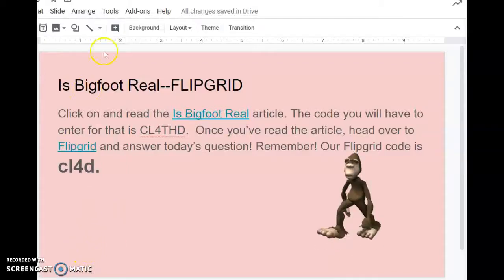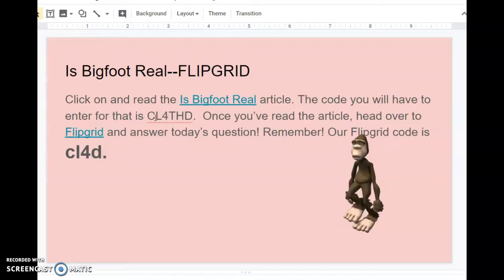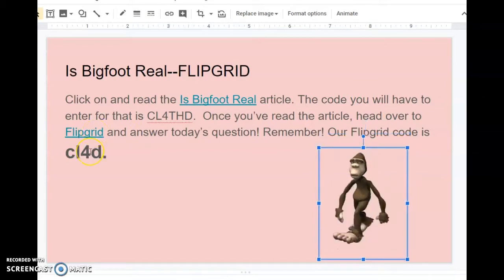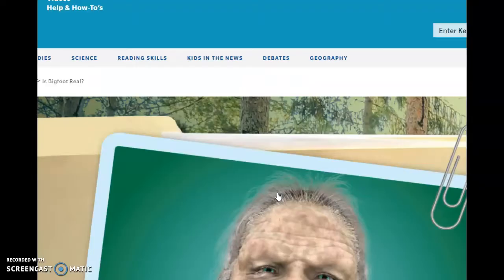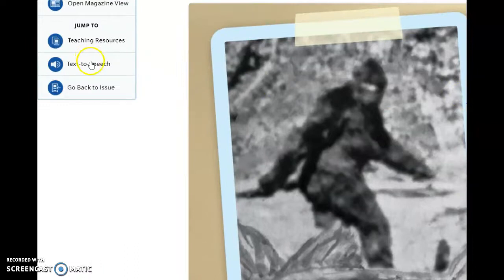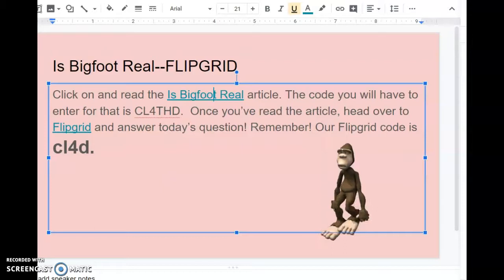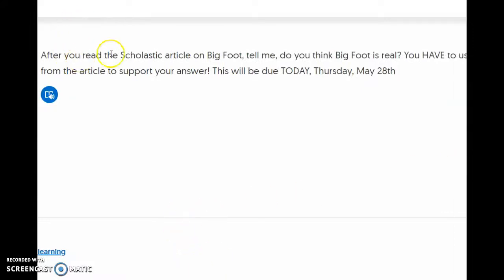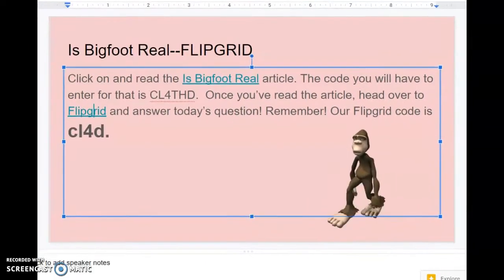Is Bigfoot Real